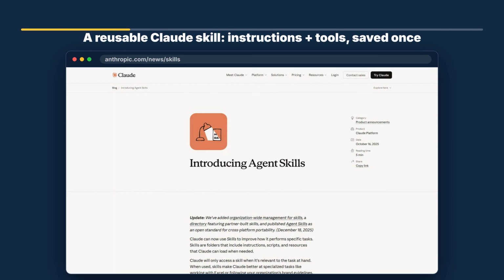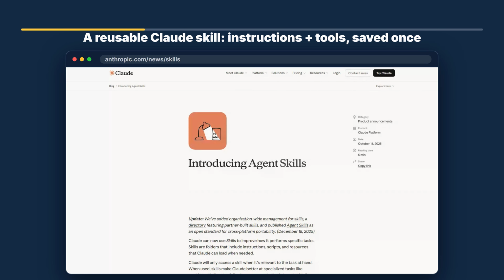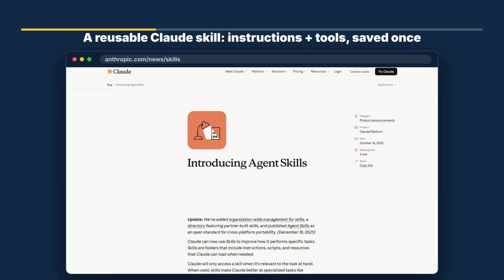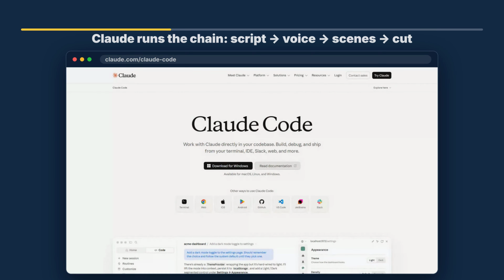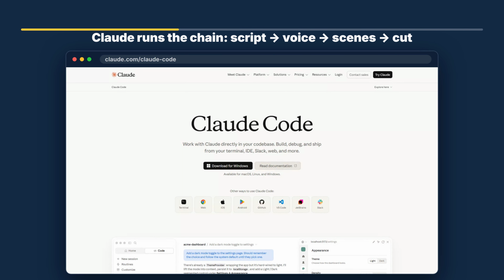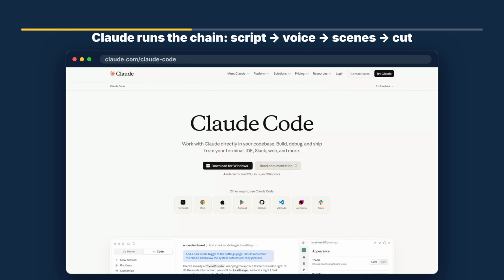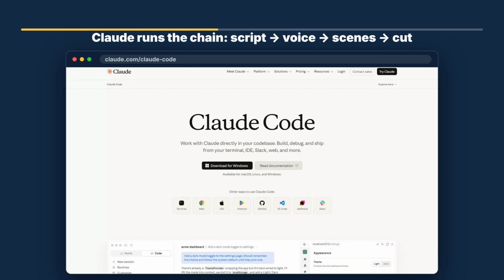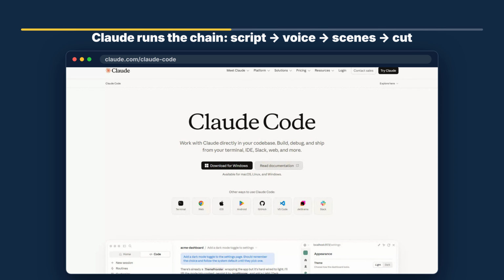Make Pro Explainer Videos With AI — The Honest Setup (and Real Cost)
A pro, Vox-style explainer video used to mean hiring a motion designer for a week — one to three thousand dollars. Here's the honest version: you can build one yourself with a reusable Claude skill. You set it up once, and after that it's basically one prompt per video — Claude writes the script, generates the AI voiceover, and hands each scene to Higgsfield to animate. This walkthrough shows exactly how the pipeline works, how to set it up, and the one part that actually costs money, so you're not blindsided.

No After Effects. No hired designer. Just an honest look at the real setup and the real cost.

CHAPTERS
0:00 The real cost of a pro explainer
0:38 Why these videos cost so much
1:00 What "one prompt" really means (set it up once)
1:23 The pipeline, end to end
2:04 The honest catch — what actually costs money
2:38 Why this skill is worth real money
3:06 Where you still do the work
3:33 A realistic starting point
3:53 One sentence in, a pro video out

The real story isn't "free" — it's cheap compared to a four-figure freelancer. Higgsfield's paid plans start around $20/month (the free tier is watermarked). Set the skill up once, test it on the free tier, then decide if the paid plan pays for itself.

And if you're building something with this, drop it in the comments.